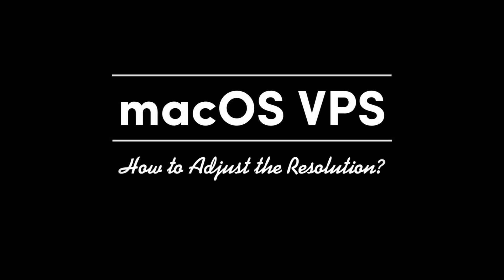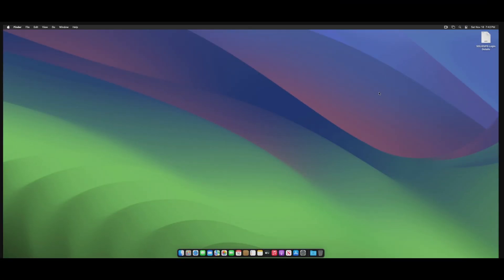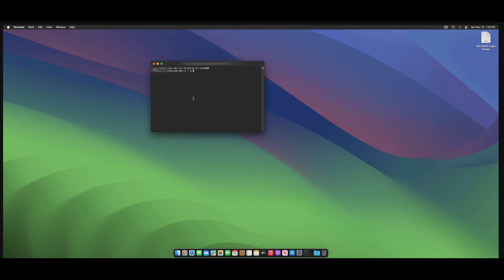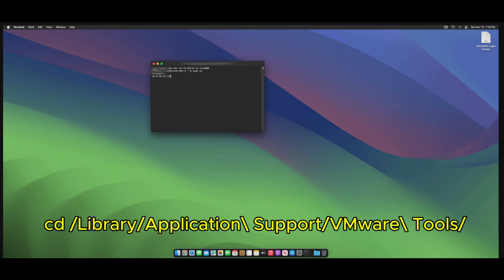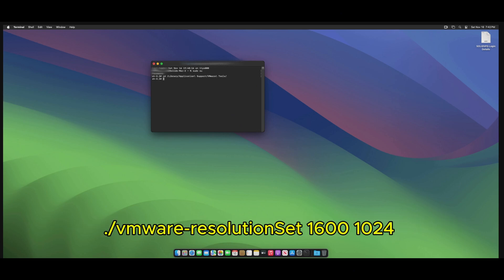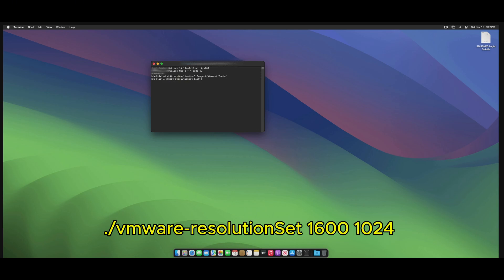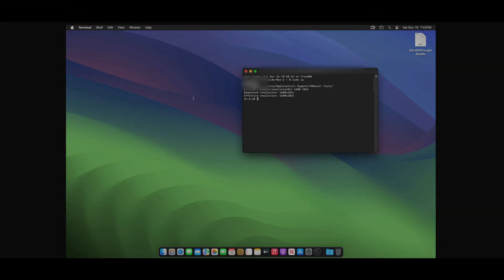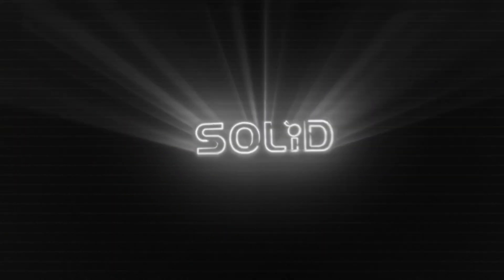macOS VPS - How to adjust the resolution?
In this video, we'll guide you through the steps to adjust the resolution on your SolidVPS macOS VPS.

Whether you're optimizing for a better display or troubleshooting resolution issues, this tutorial will help you easily change your screen resolution settings for a smoother experience.